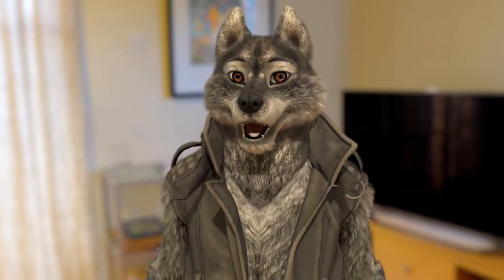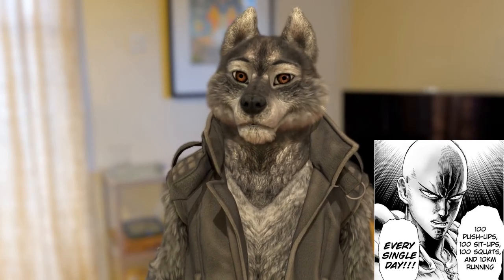Lesson 48: What Is Overtraining?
A lot of people hate exercise because they associate it with pain. Unfortunately, it's their fault, and not the exercise!